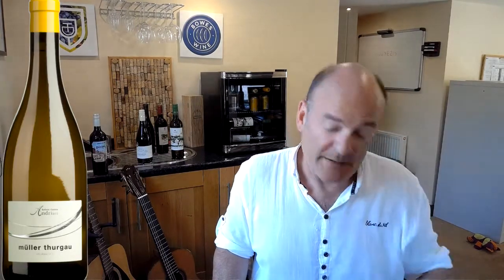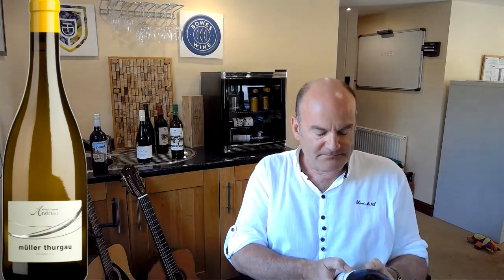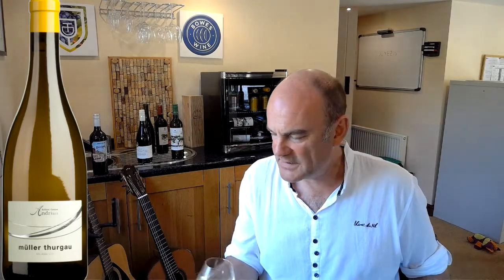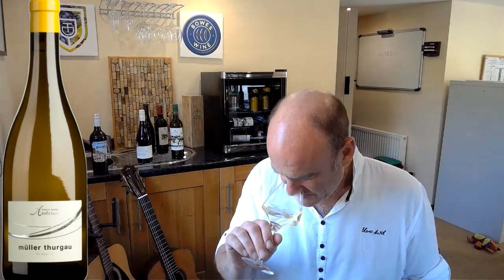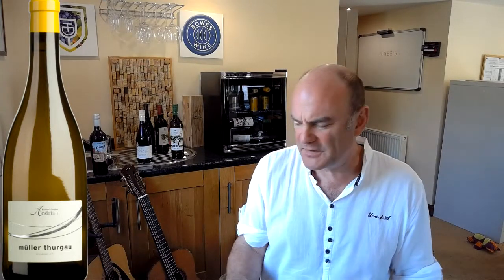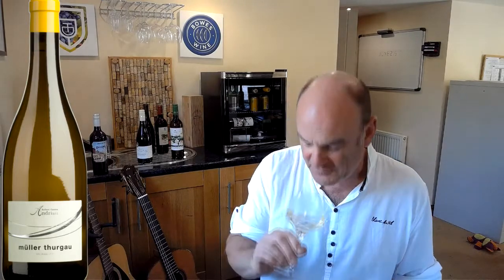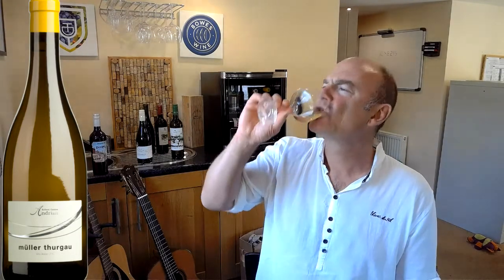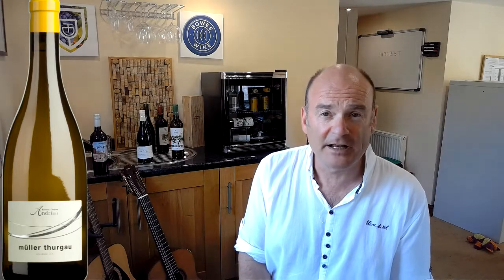2019 Muller Thurgau, Cantina Andrian - 26th June 2020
Caspar Bowes tastes a dry white wine from the far north of Italy and finds a wonderfully clean, varietal expression